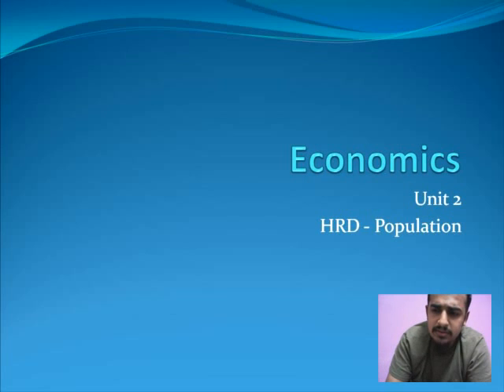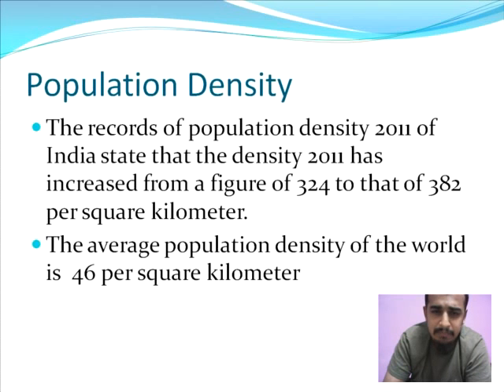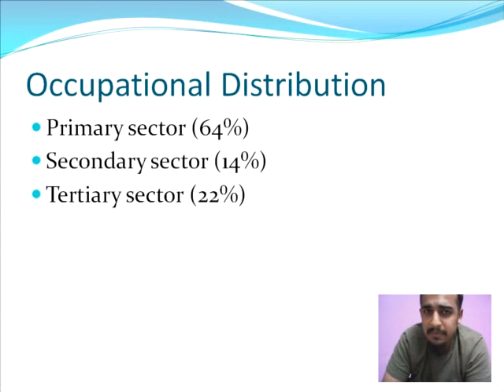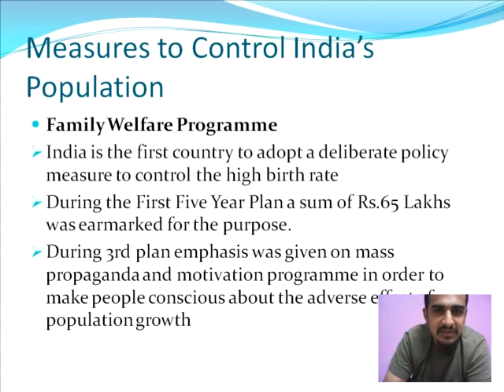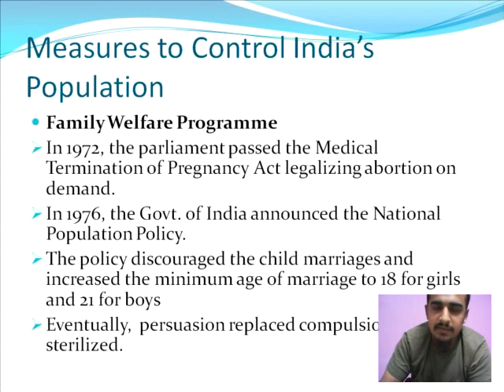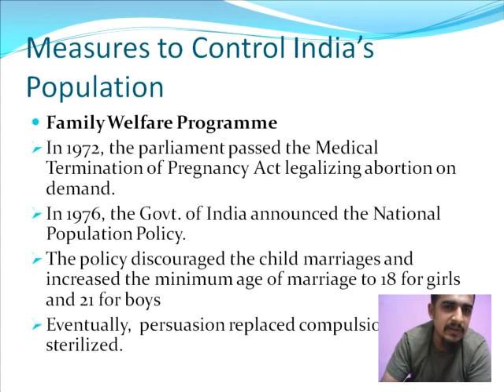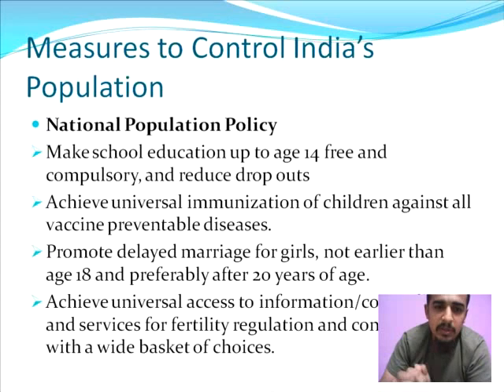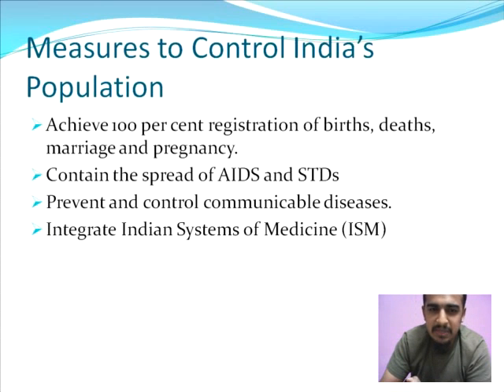HRD (Population) - Professor Vipin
18 marks Weightage.